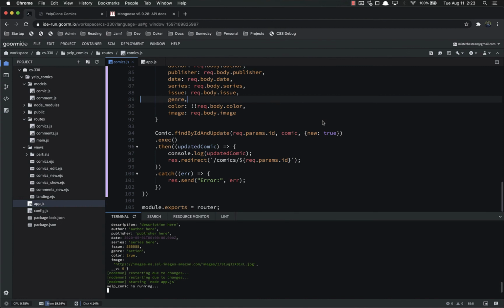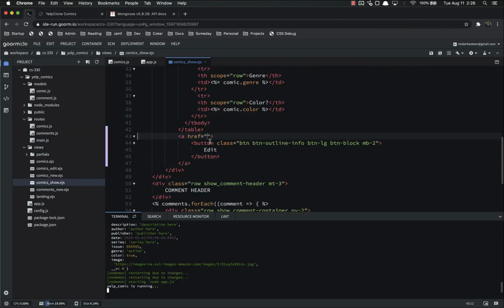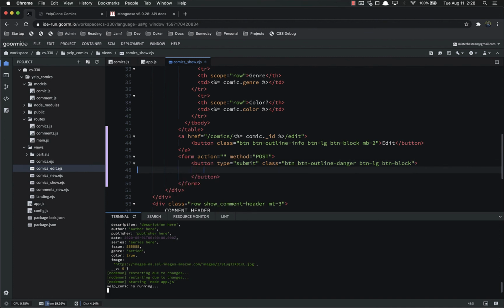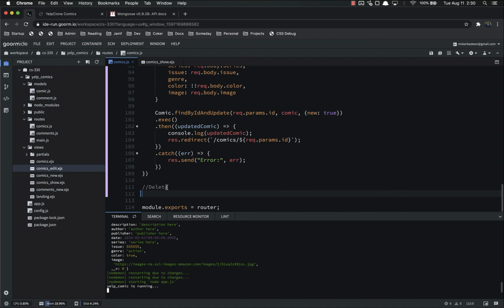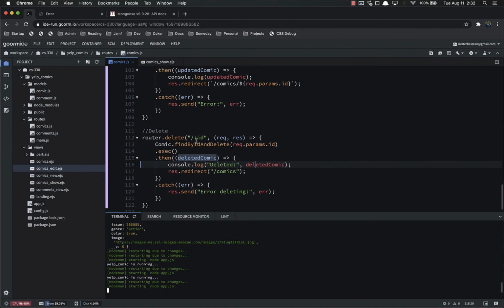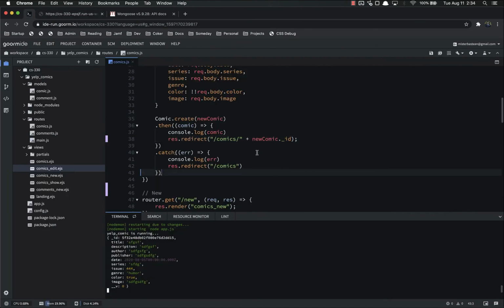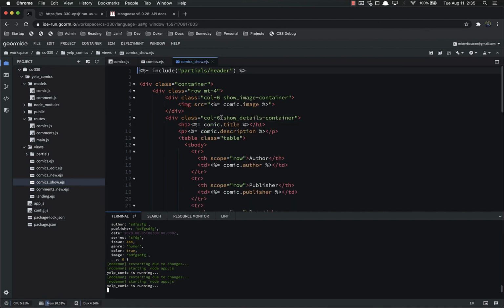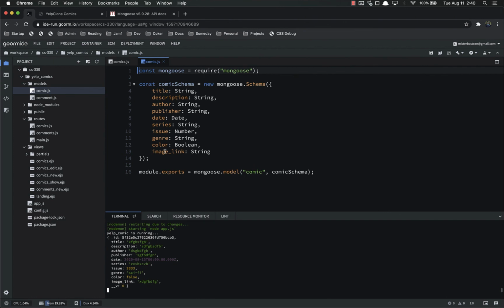Full Stack Web Developer Course: 11_12 - YelpClone: Delete Route